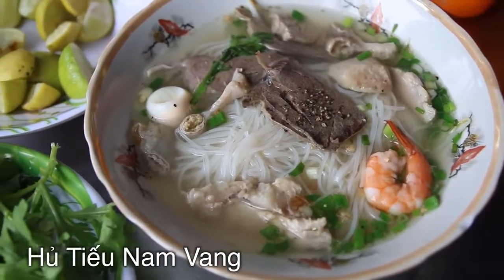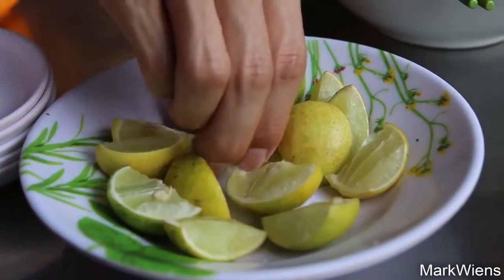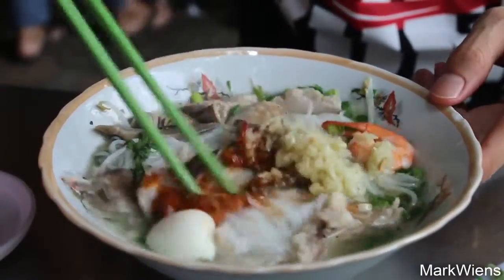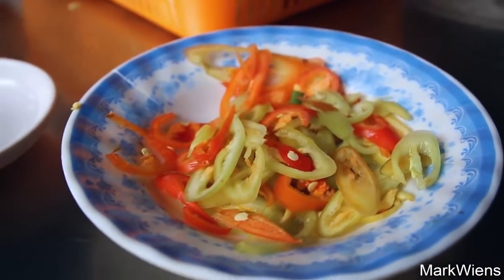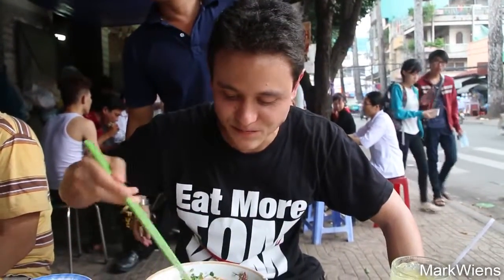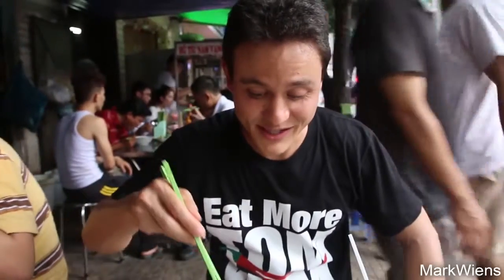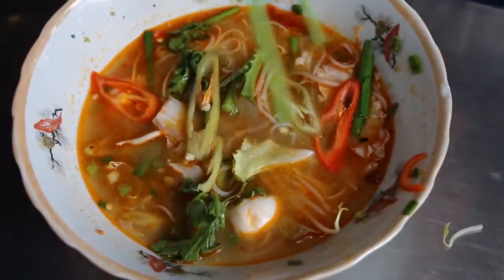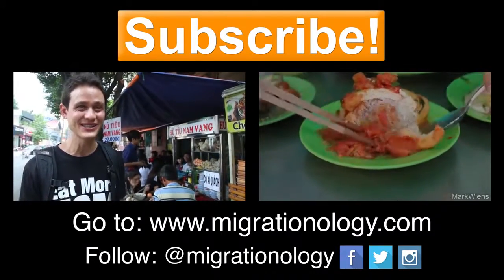Hu Tieu Nam Vang - Popular Street Food Noodles in Vietnam